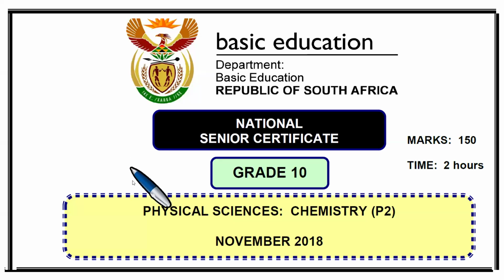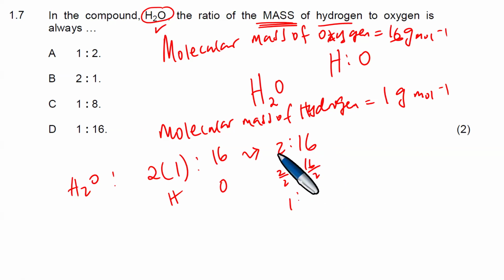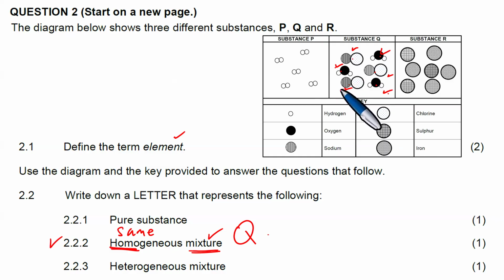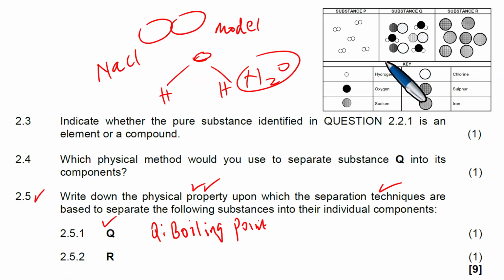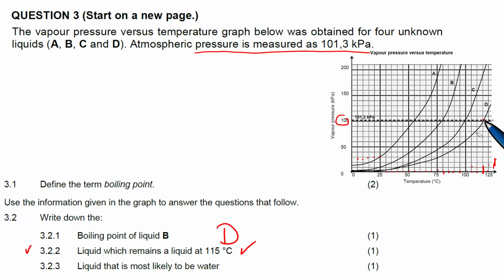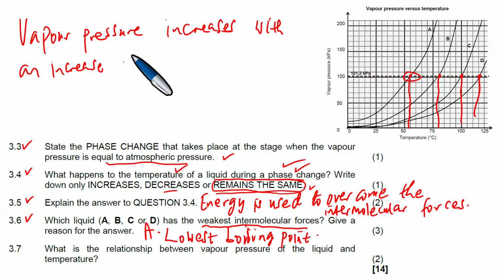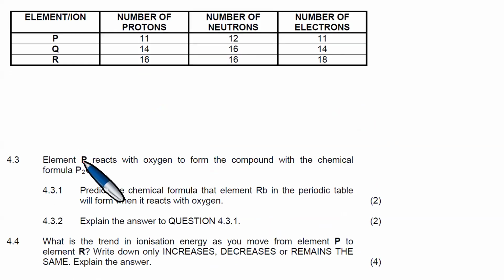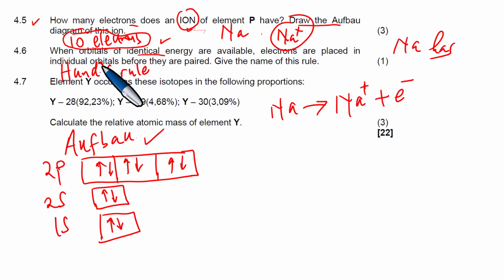Grade 10: Physical Sciences P2. November 2018. Past Exam Questions. Chemistry.